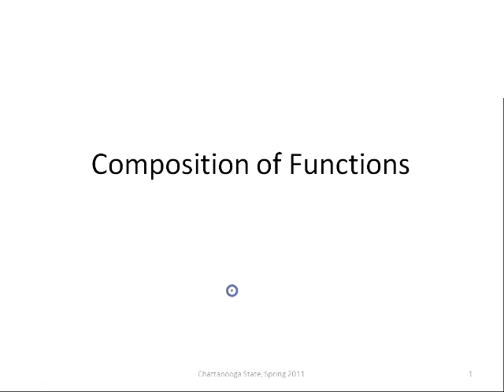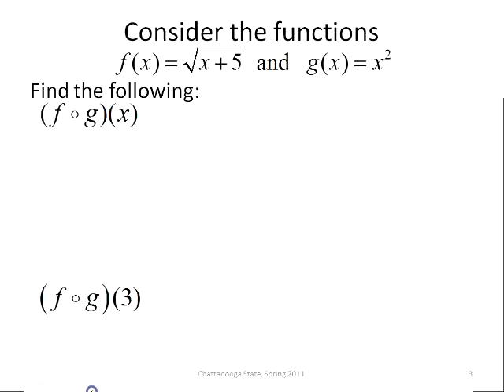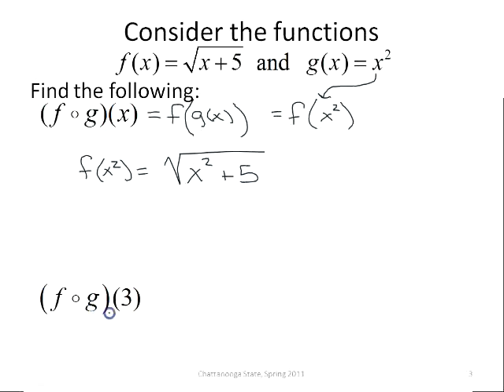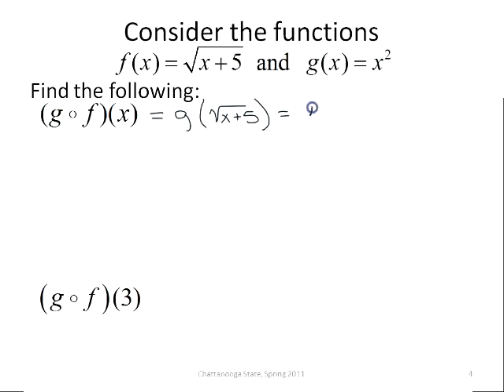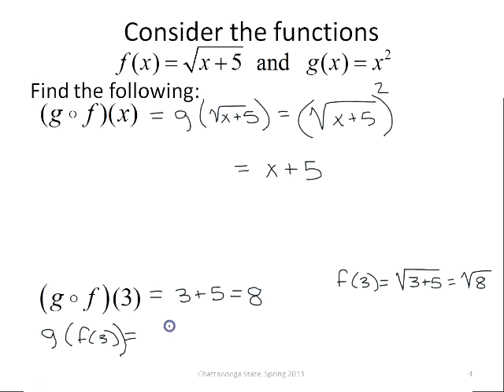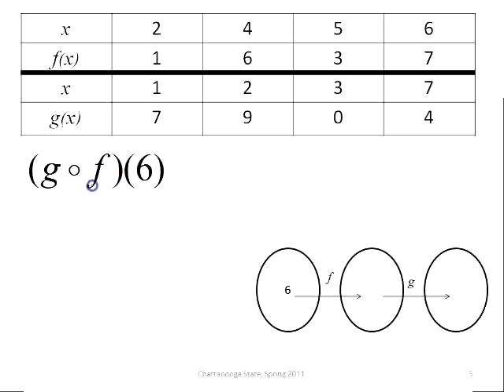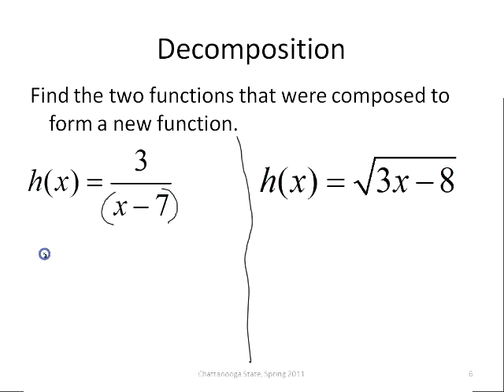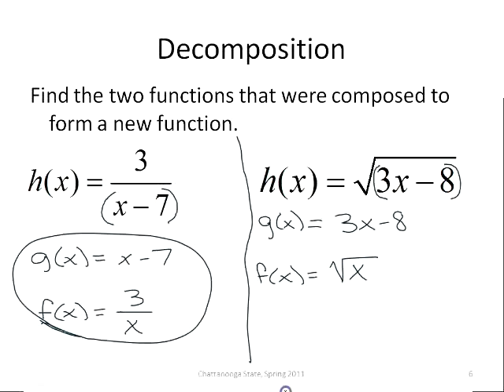1710 Unit5 CompositionFunctions Movie 640x480